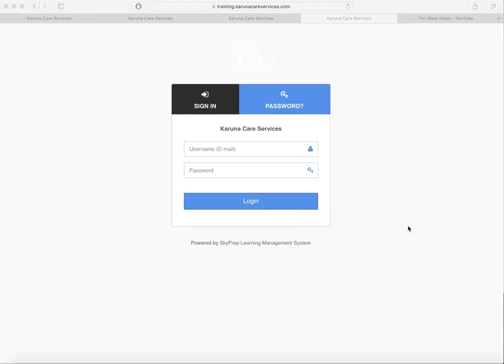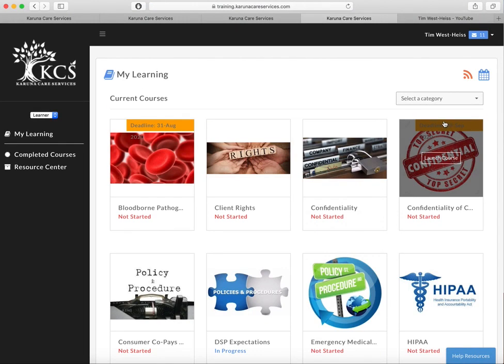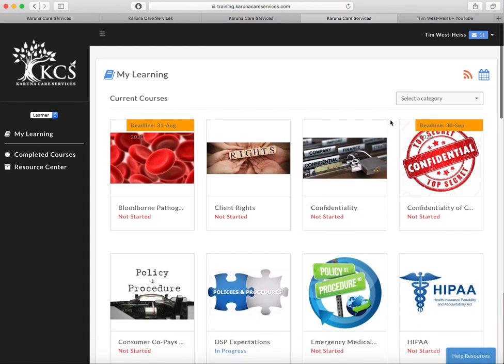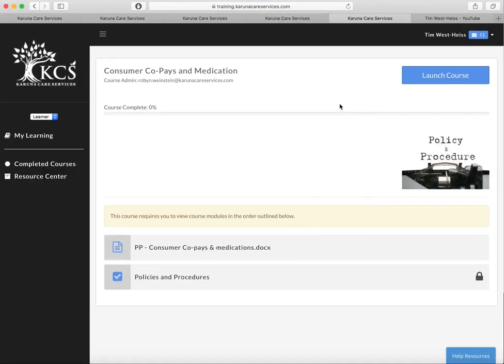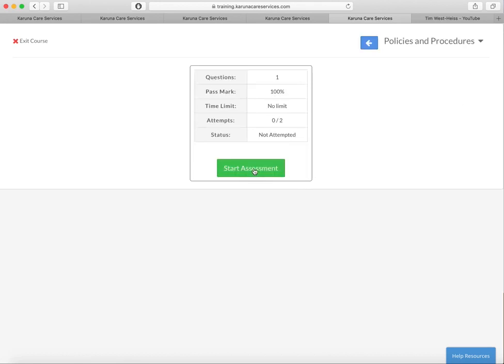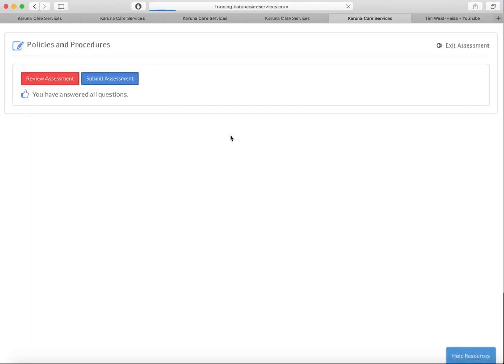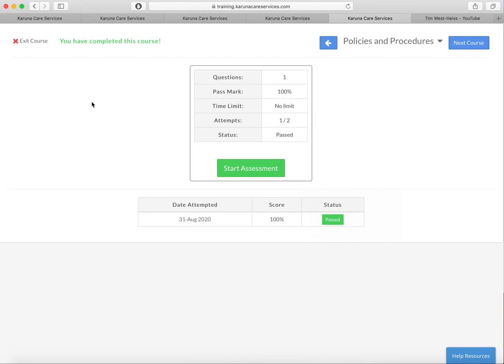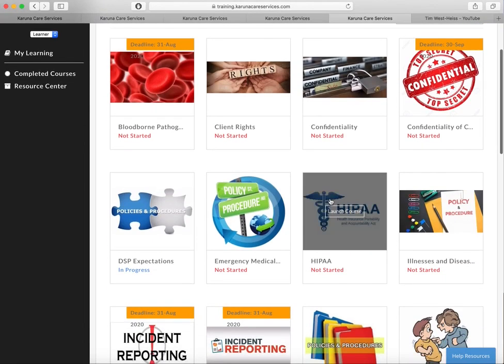How to navigate SkyPrep LMS and complete courses (KCS)